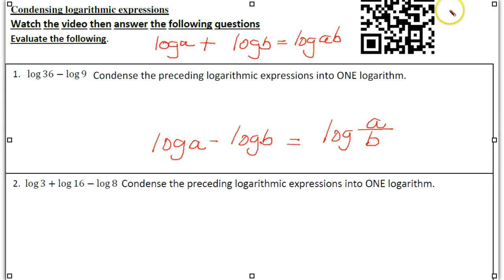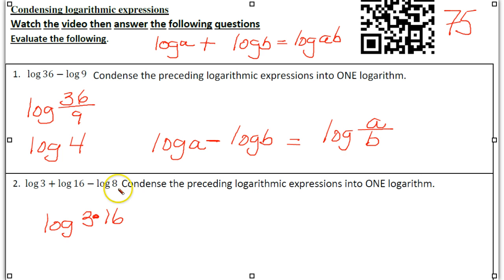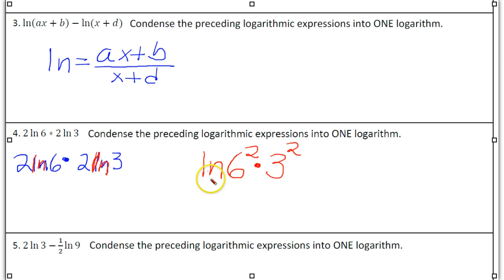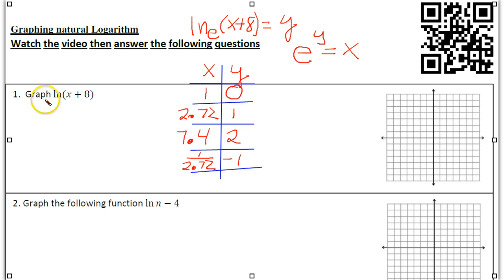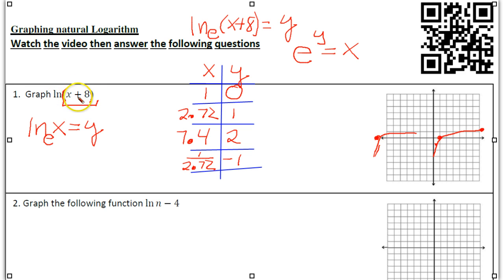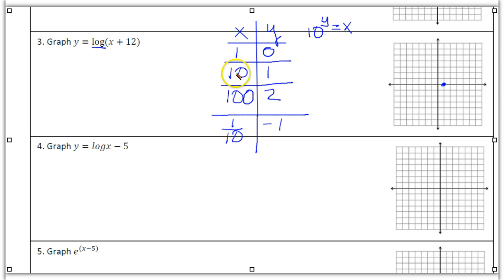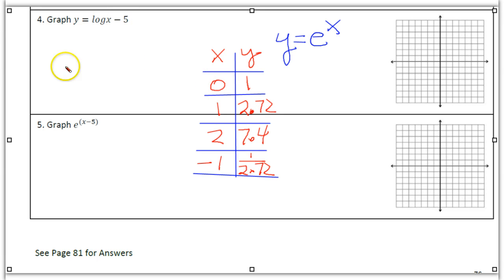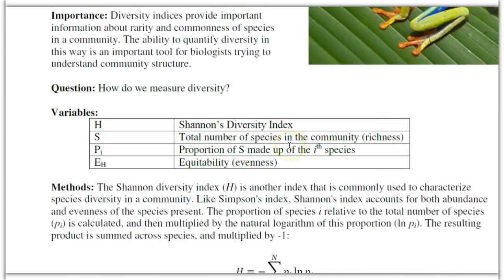B M1108 75-79